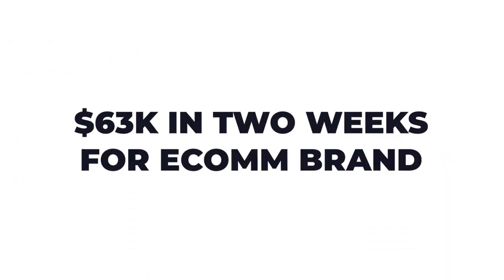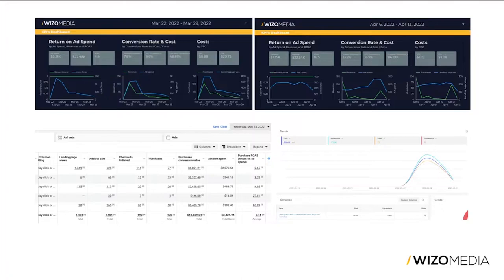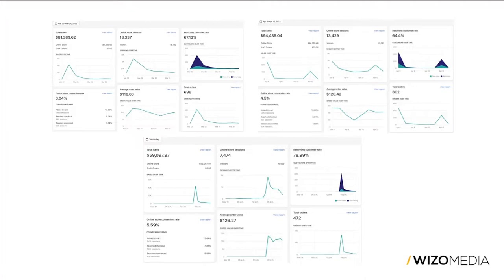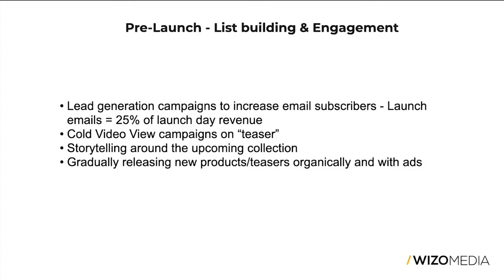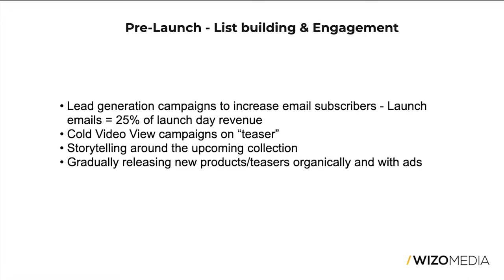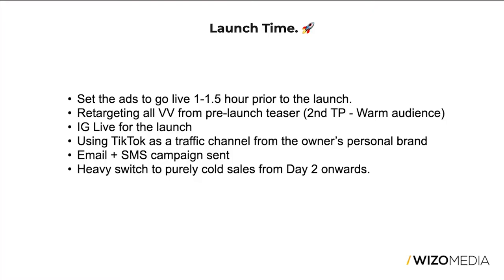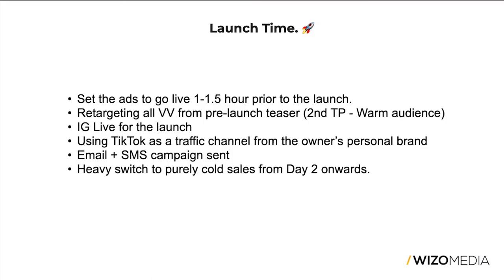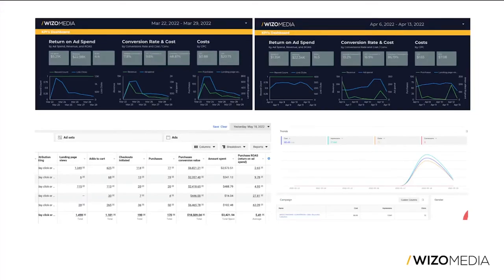How This Underwear ECOM Brand Did $63k In Revenue (IN JUST 2 WEEKS!)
How to increase revenue in an ecommerce business? ⁠
You need advertising and in today's video, I explain how we were able to generate $63,000 in revenue for our e-commerce client in just 2 weeks! ⁠

In this case study I will walk you through the exact strategy we use to increase sales for ecommerce brands.
If you want to grow your online business, watch this case study video  and learn how to increase ecommerce revenue with ads!⁠

🎨 Ship winning ads with Atria (My go-to creative research, analytics & inspiration tool)

Wizo Media brings you sales so you can put all your efforts where it counts: On your business. We’re using Paid Ads to guarantee eCommerce businesses an increase in their revenue.